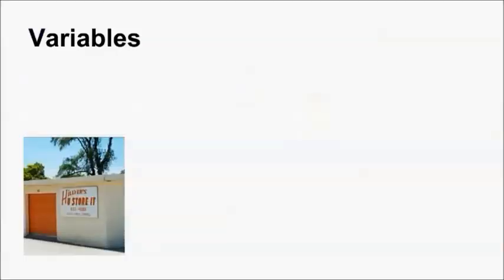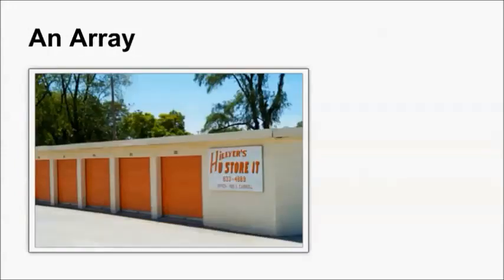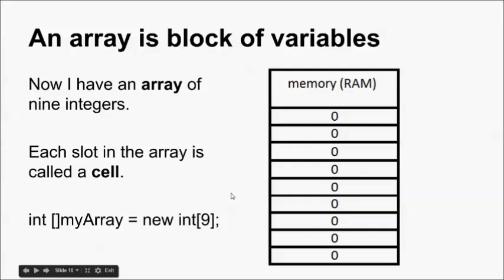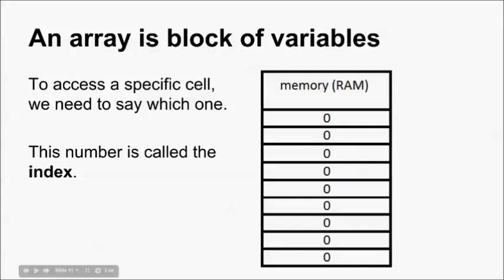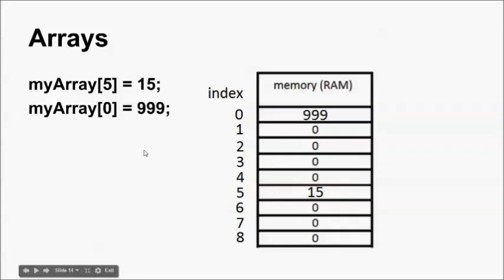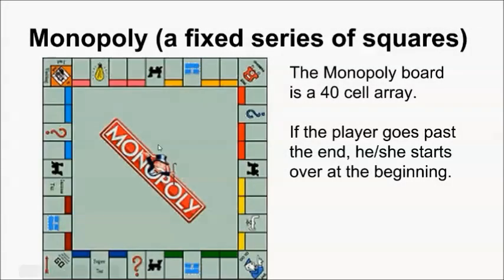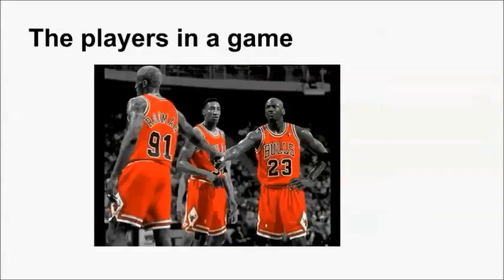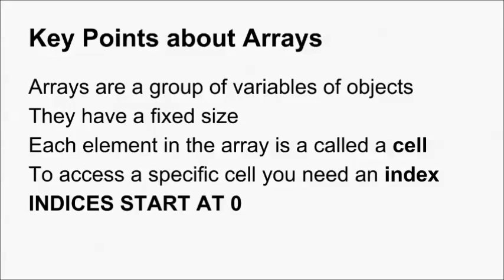C# Arrays Part 1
Working with arrays - part1